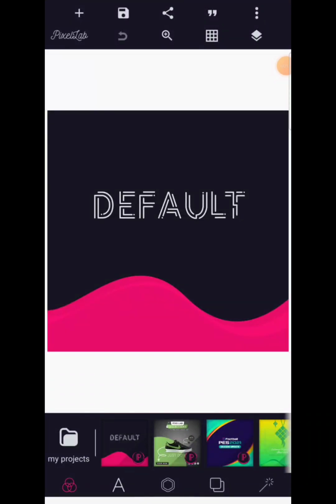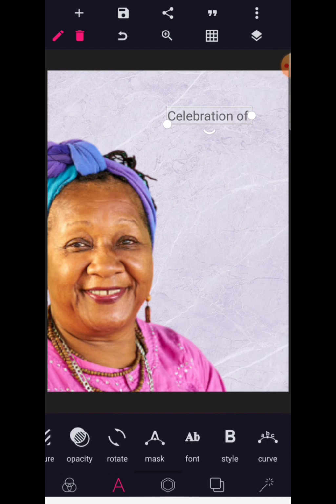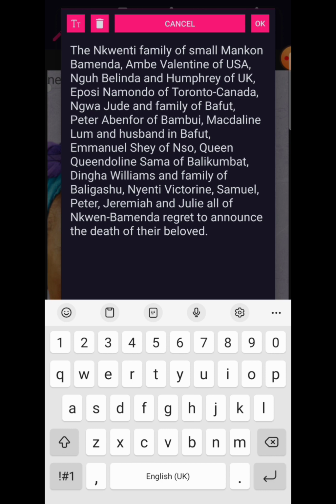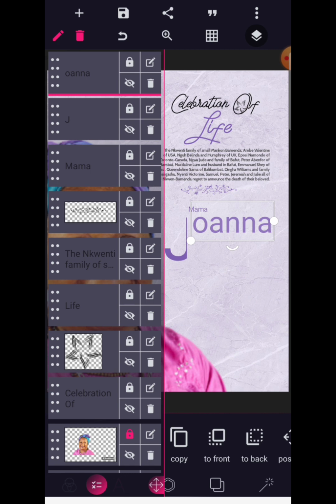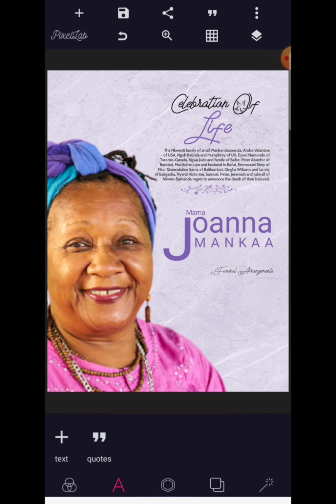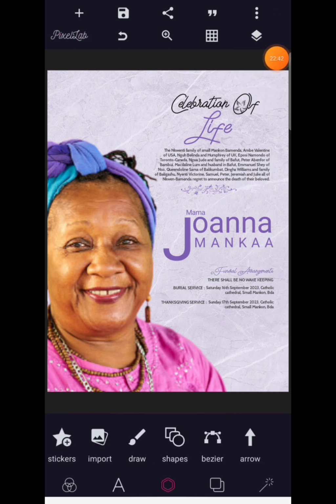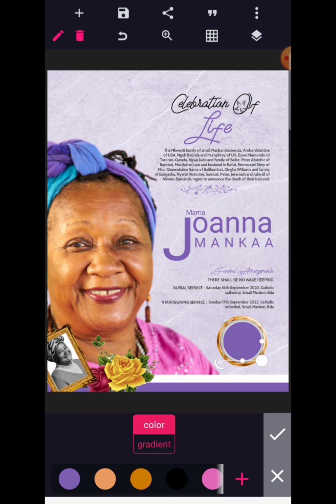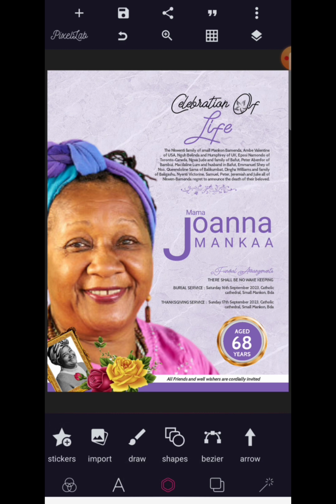How to Design a Funeral Poster/Flyer on Pixellab | Pixellab Tutorial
In this tutorial, I am basically going to show you how to design a Church flyer on Pixellab.